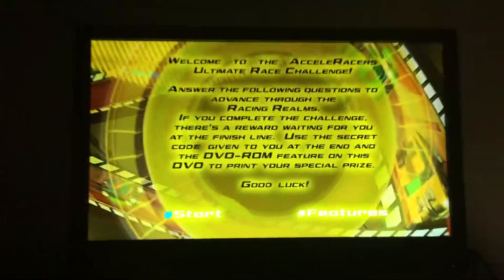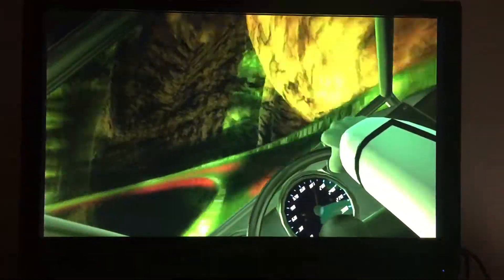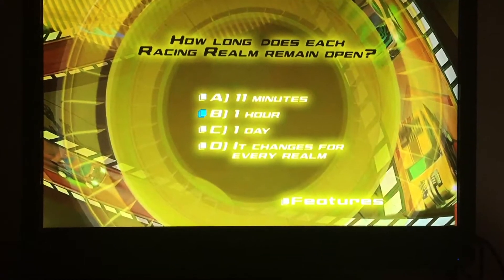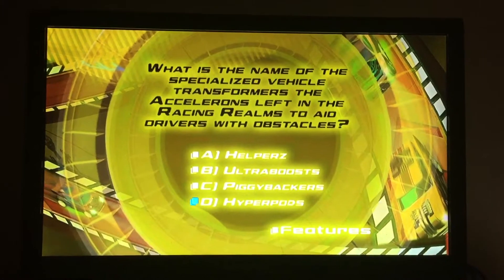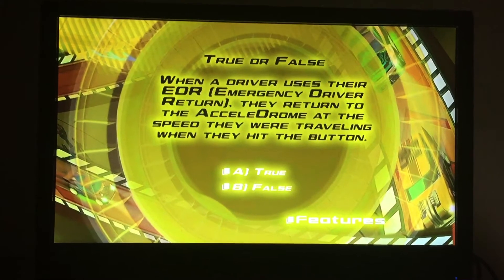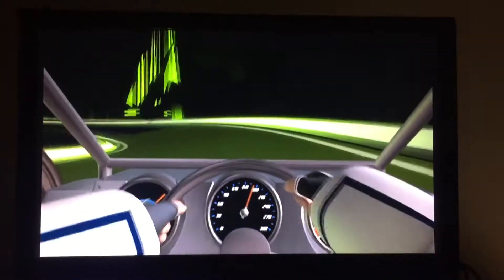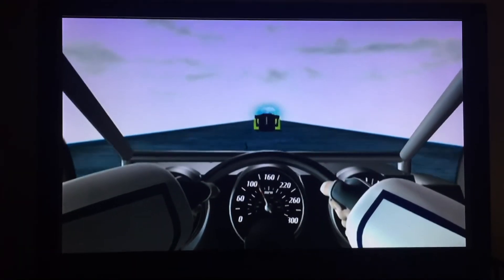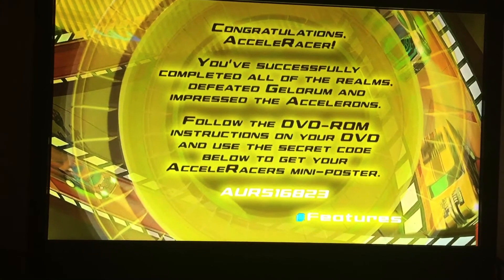AcceleRacers Ultimate Race Challenge